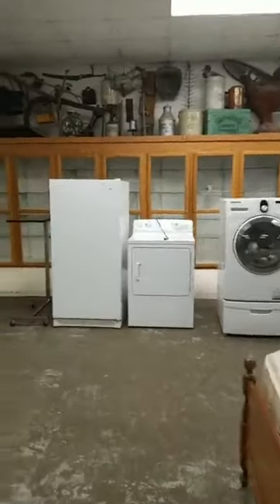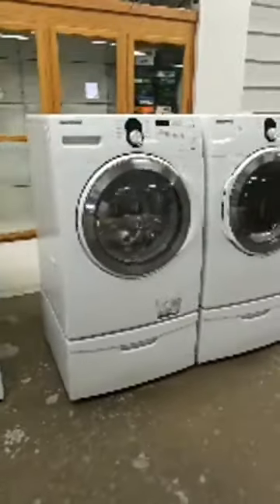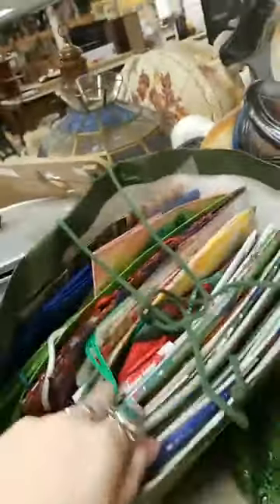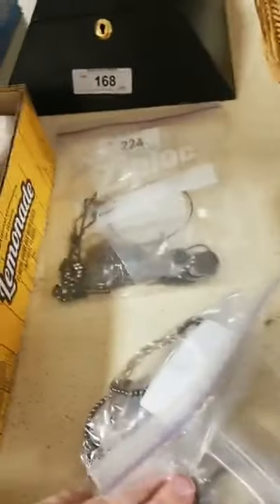Modern 475+ Lot Online Only Auction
Bidding Begins Closing: Friday, October 5th – – – 7:00 PM
475+ Lot Online Only Auction
Modern Furniture – – Home Décor – – Appliances

Preview: Thursday, October 4th 1:00pm to 4:00pm at 2601 Lake Land Blvd, Mattoon, IL 61938

Buyer Premium: 15%

Payment & Pick up: Sunday, October 7th 12:00 Noon to 4:00pm at 2601 Lake Land Blvd, Mattoon, IL 61938